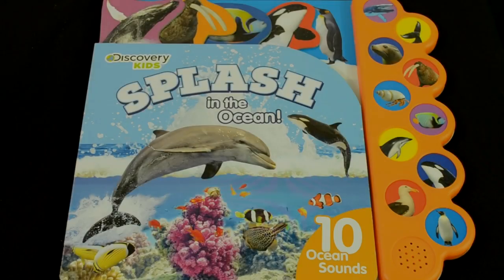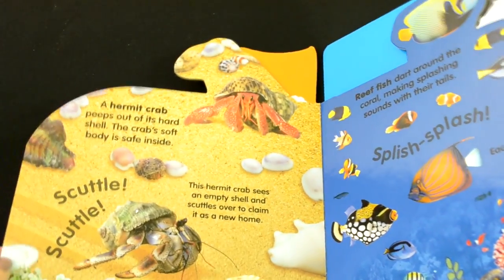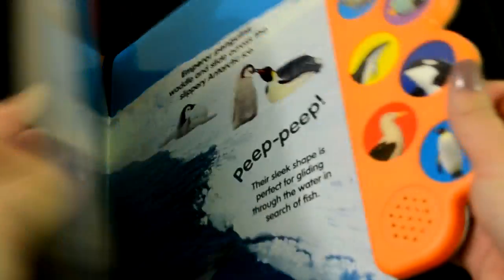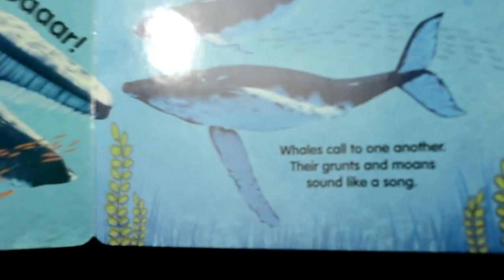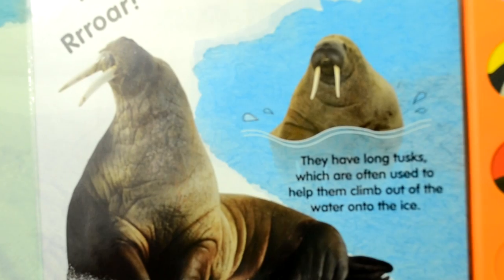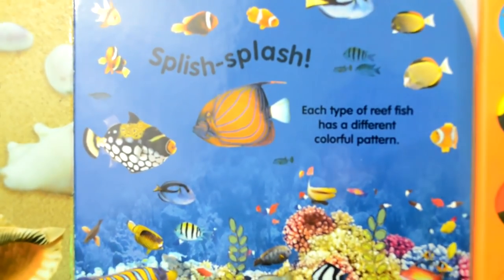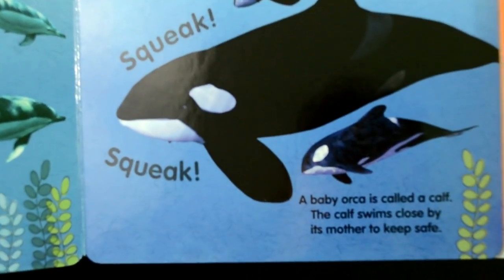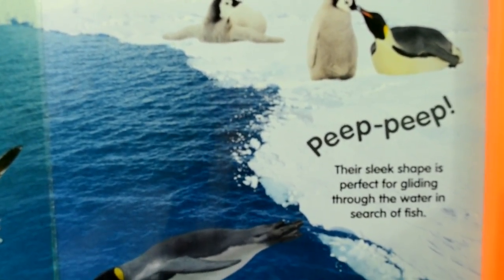Discovery Kids: Splash in the Ocean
Suitable for ages 2+ years

Fun fact on the back of the book:
Did you know? The blue whale is the largest creature ever known to have lived on earth.